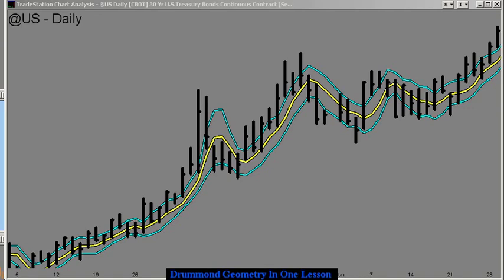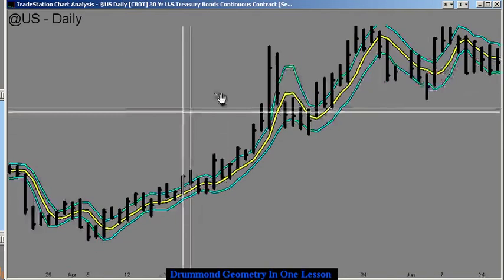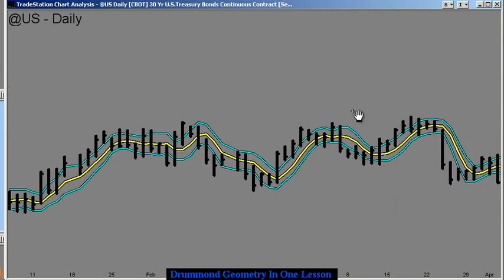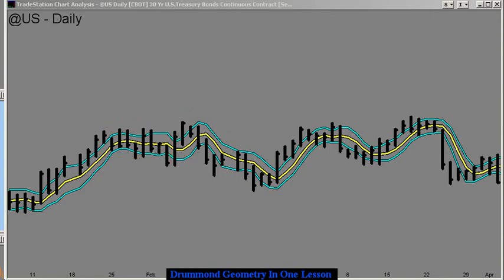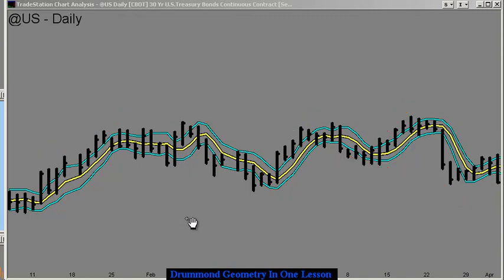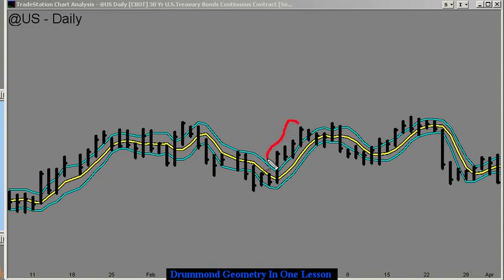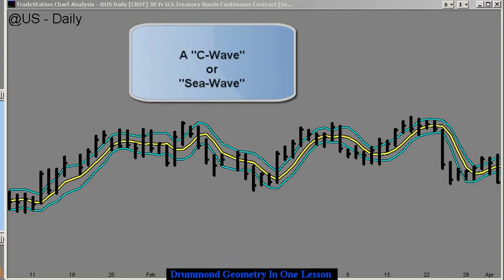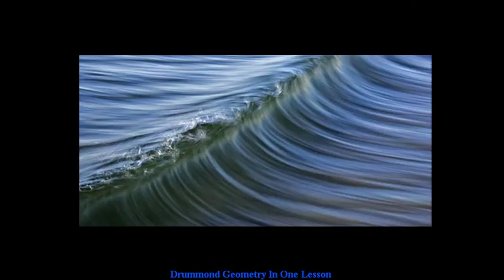6. Introducing Drummond Geometry Video 6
In this video we show the Drummond Geometry envelope indicator in conjunction with the Drummond Geometry PL Dot. We see how these two indicators work together to anticipate the market's next move.